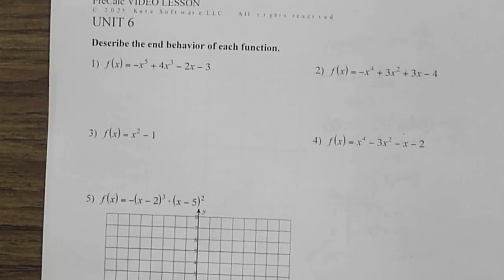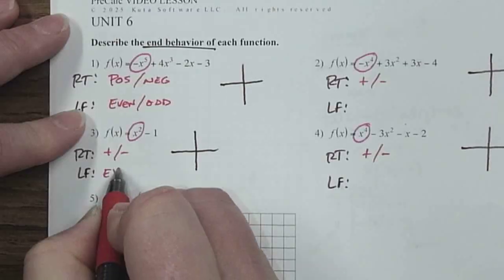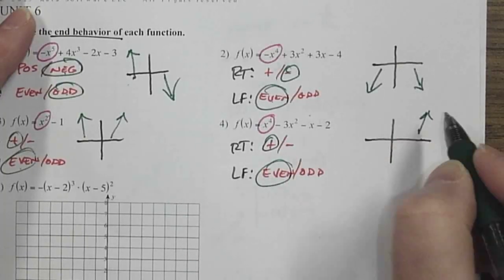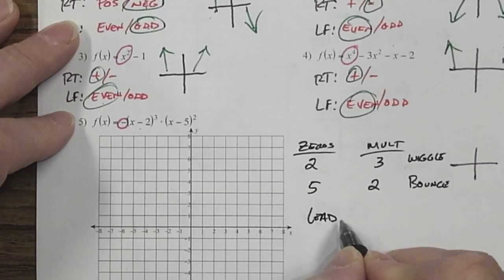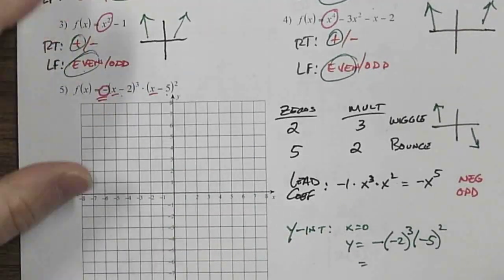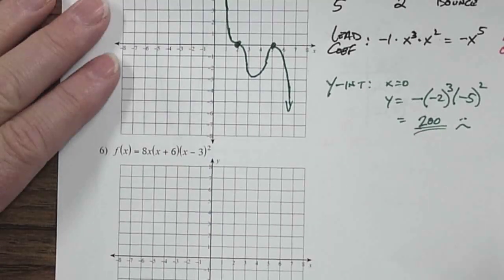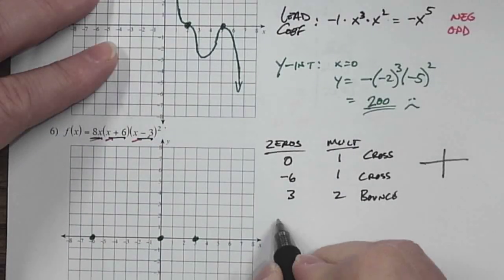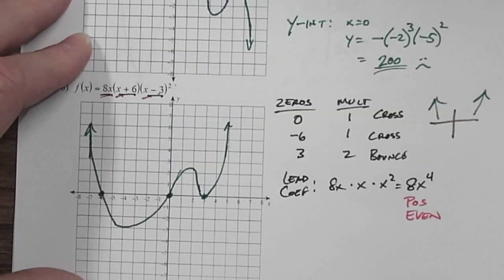Graphing Polynomials of Higher Degree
Unit 6 PC